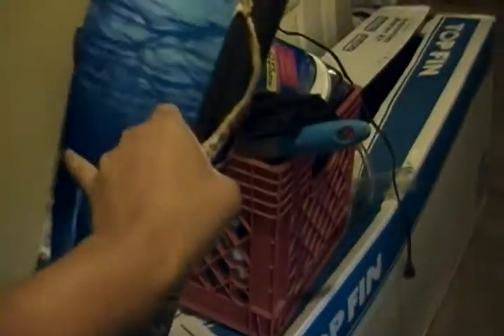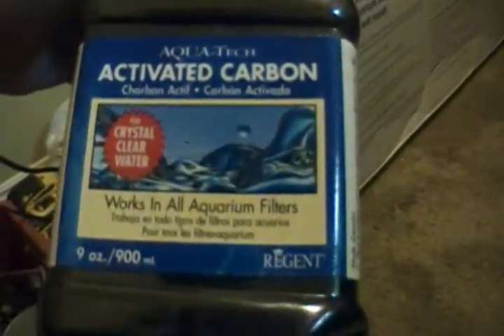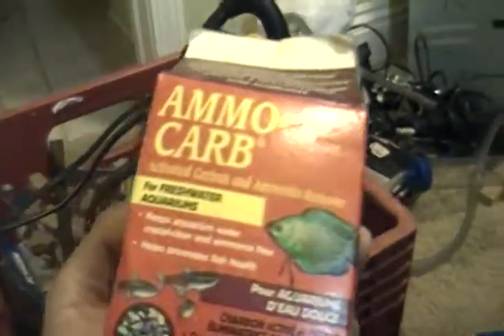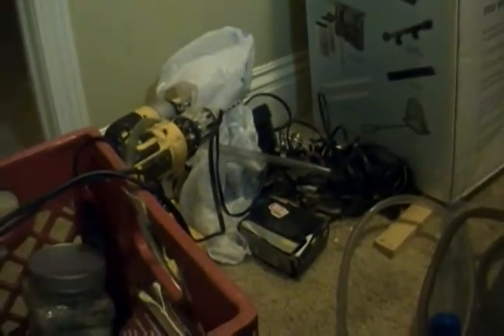$5 Find!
Just showing people what $5 can get you